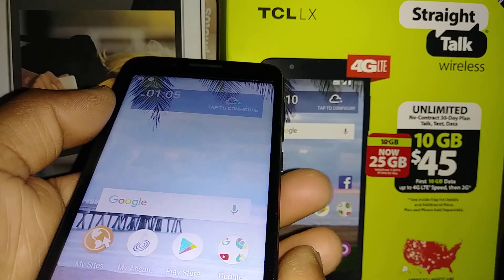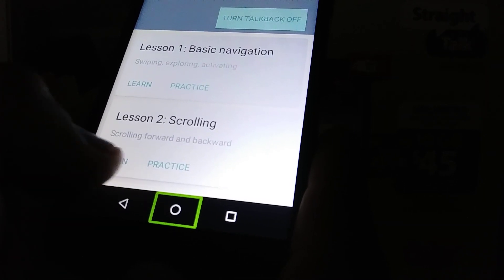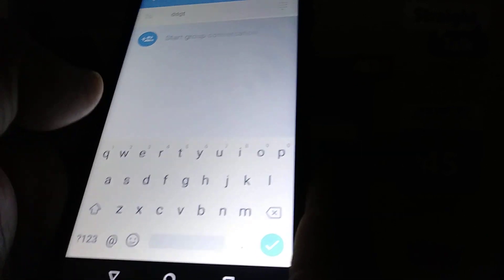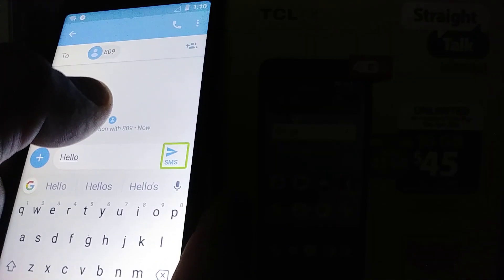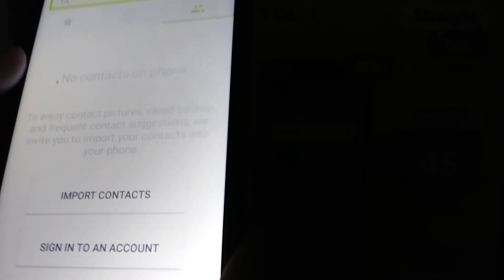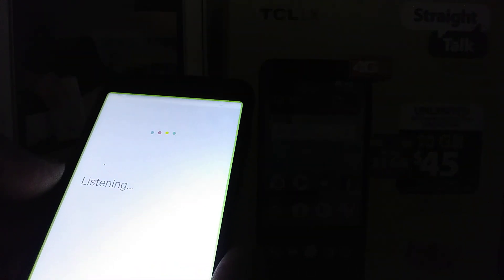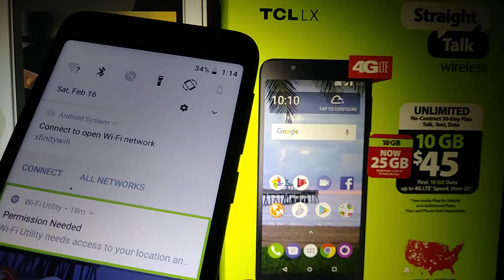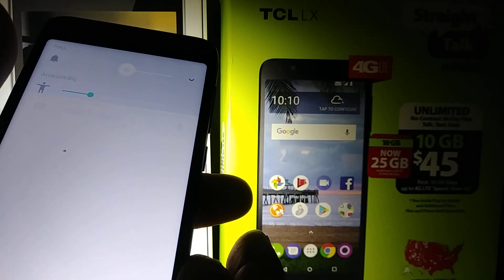Voice Assistant - How to use your device without looking at the screen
When voice assistant Talkback is on, it provides spoken feedback so that you can use your device without looking at the screen. This can be helpful for people who are blind or have low vision. Talkback or voice assistant it is like making your phone tell you what you are touching on the screen. It provides the name of folder or application that you are touching or placing your finger. Voice assistant it is great for low vision phone users and phone users with blindness.
How to use the home key, back key on voice assistant.
How to make my phone speak to me.
How to make my phone speak to me what is on the screen.
How to make my phone speak out what I am touching on my screen.